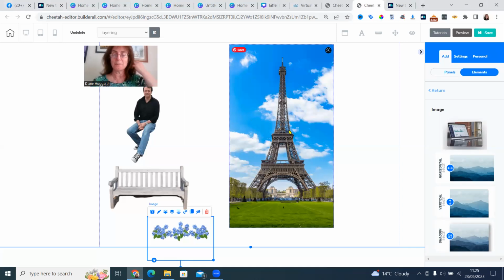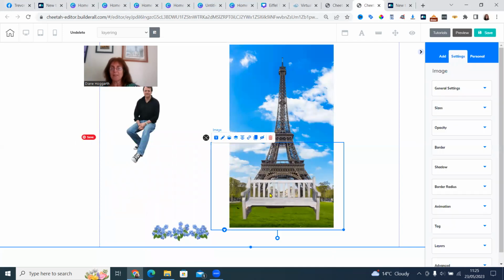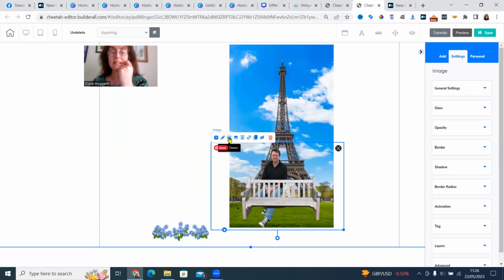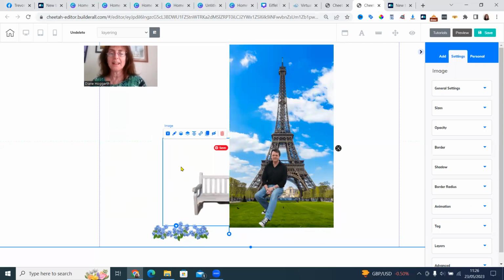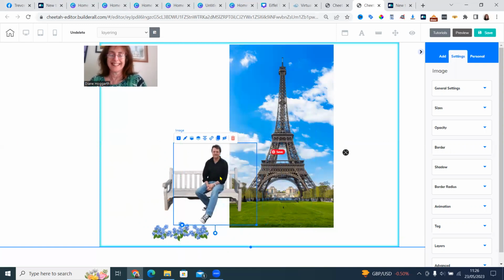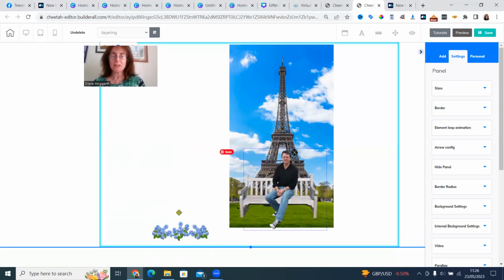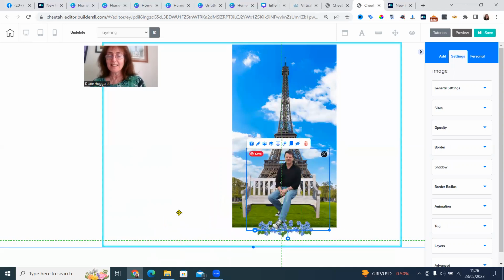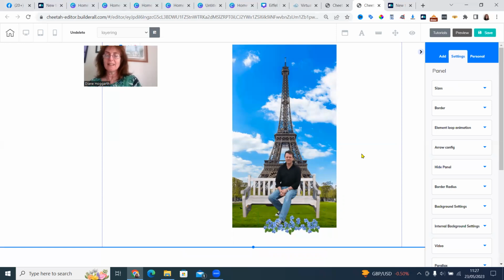Layering in Cheetah Builderall Builder Builderall Tutorial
THUMBNAILS
➡️ PROFESSIONAL THUMBNAILS WITH PIXTELLER MAKE YOUR OWN